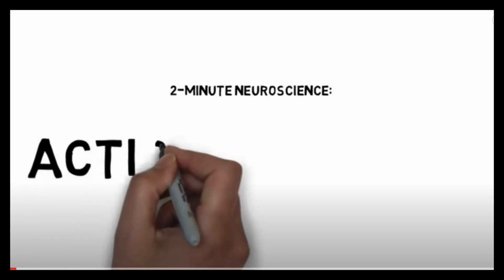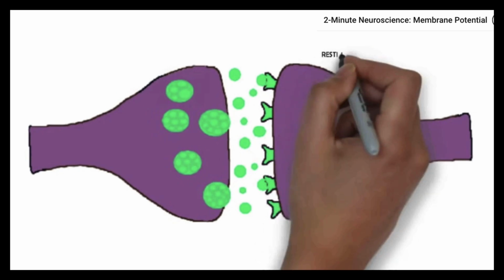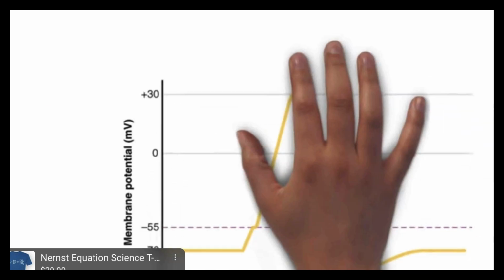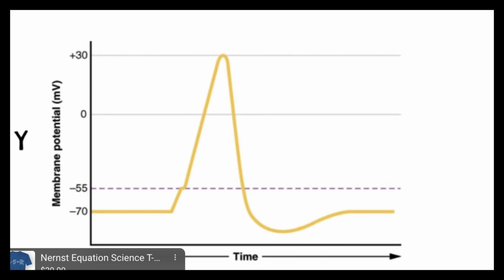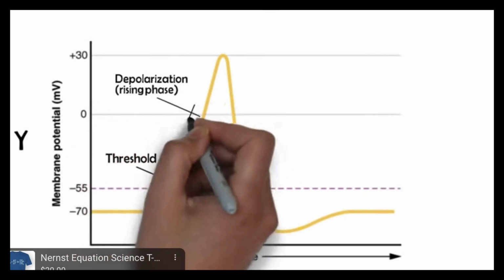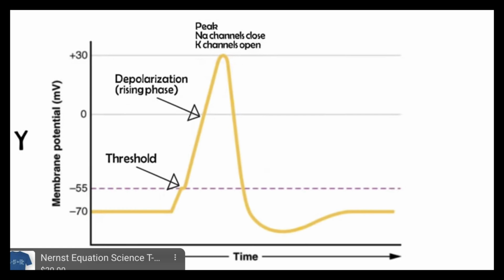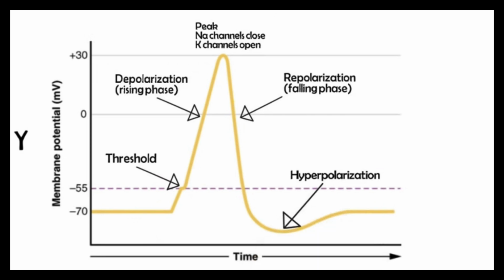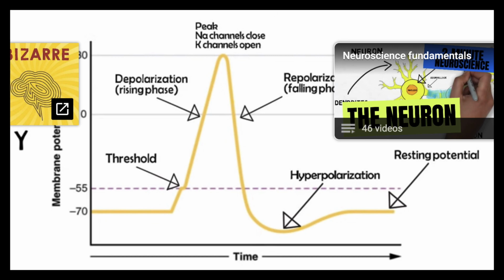Action Potential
Short Biology Video on Action Potentials for class